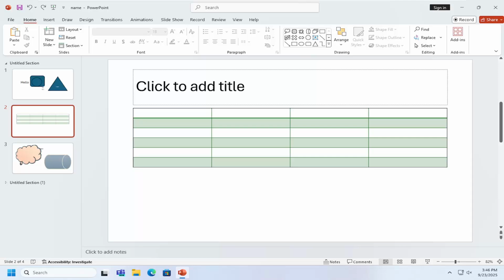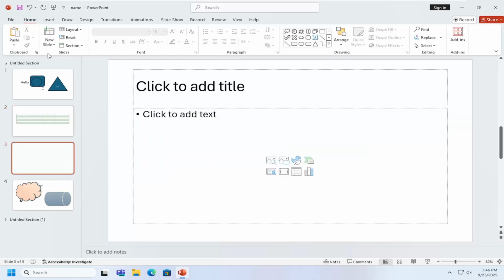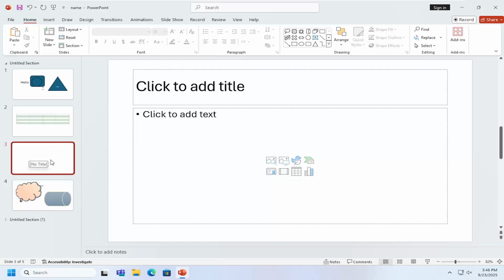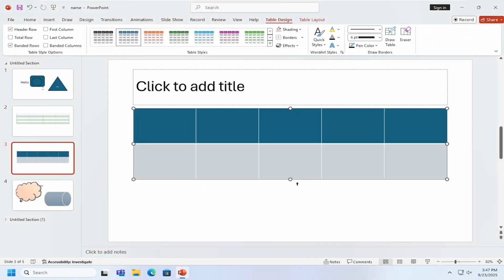How To Draw Table on Microsoft PowerPoint [Guide]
This tutorial explains how to draw a table in Microsoft PowerPoint to organize data and present information clearly on slides. It highlights how creating tables can improve readability, structure content effectively, and give presentations a professional appearance. By following this guide, users can customize tables with different sizes, rows, and columns to match the overall slide design.

Issues addressed in this tutorial:
draw table in powerpoint
create custom tables in microsoft powerpoint
organize slide data with tables in powerpoint
enhance presentation visuals with tables in powerpoint
professional slide design tips in powerpoint
powerpoint table creation guide
customize rows and columns in powerpoint
improve content readability in powerpoint
format tables for presentations in powerpoint
create polished slides with tables in powerpoint

The video also explains the benefits of drawing tables in Microsoft PowerPoint to display structured information in a clear and visually appealing way. It emphasizes how this feature allows users to highlight key data, maintain consistency across slides, and improve audience understanding. With clear instructions, the tutorial ensures that even beginners can confidently draw and format tables in their PowerPoint presentations.